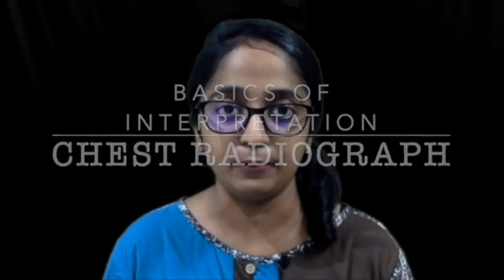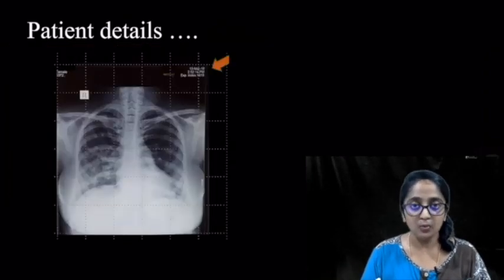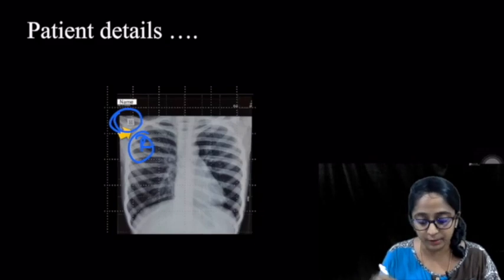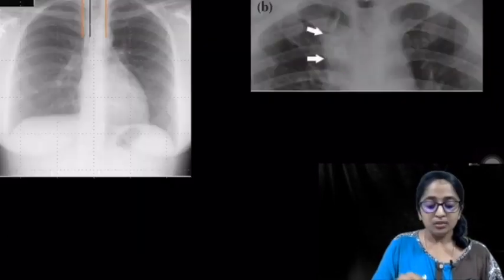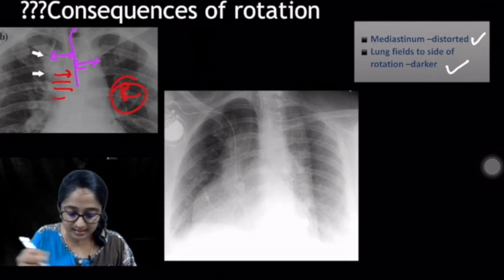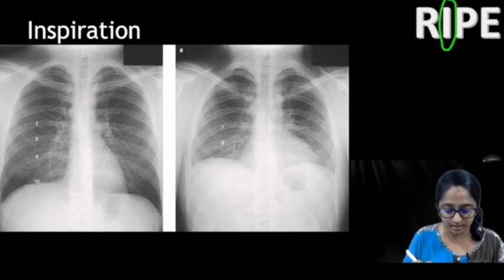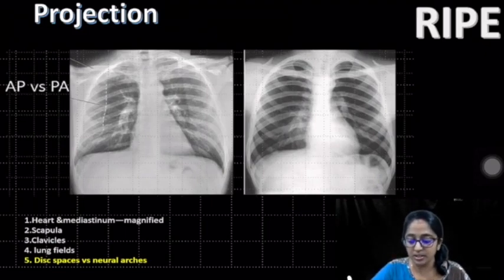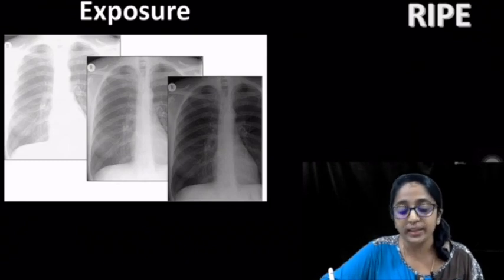CHEST IMAGING SERIES (Lecture #3) "BASICS OF INTERPRETATION OF CHEST RADIOGRAPH" (Part 1)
This is the 3rd lecture on Chest Imaging Series bought to you by 'THE RADIOLOGIST". In this video, we discuss the basics  of interpretation of Chest Radiograph. This is the Part 1 of the video. It is useful to both the beginners as well as professionals, who interpret chest radiograph & x-ray in routine medical practice. Please follow our channel "THE RADIOLOGIST" for more videos on 'chest imaging' and other radiological procedures.